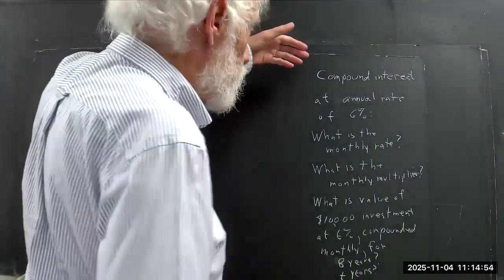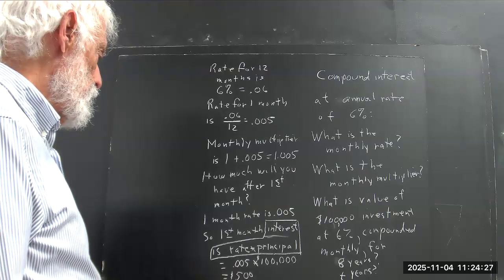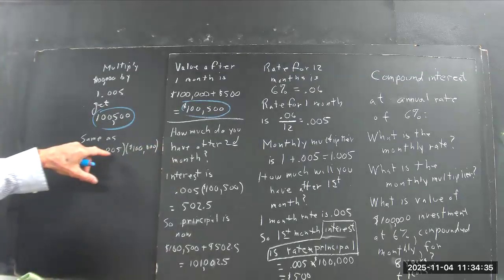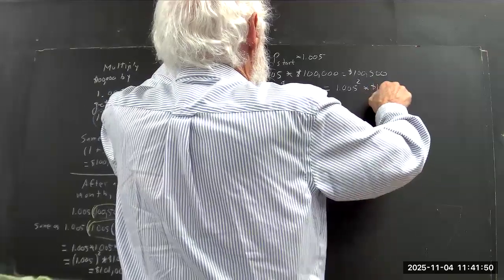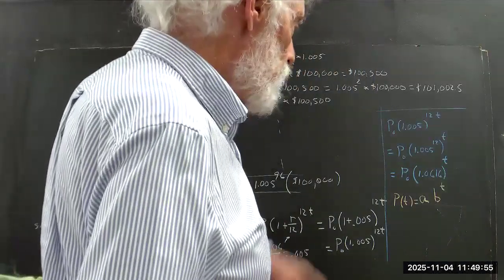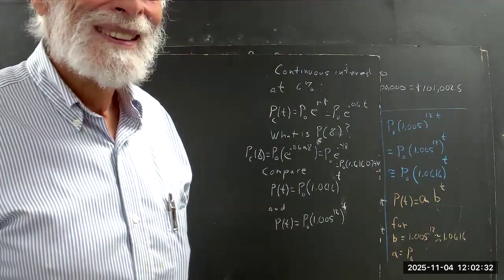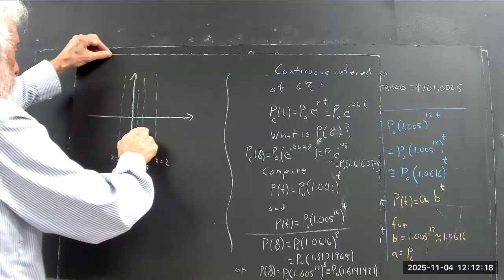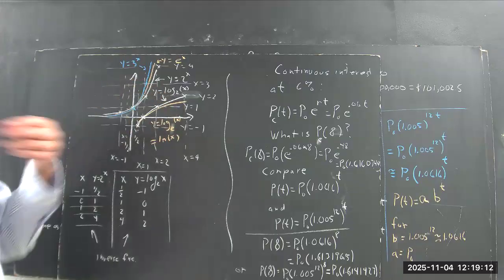dagM61_251104_compound_interest__50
We develop the idea of compound interest in detail, in terms of a specific example, and represent our result as an exponential function.